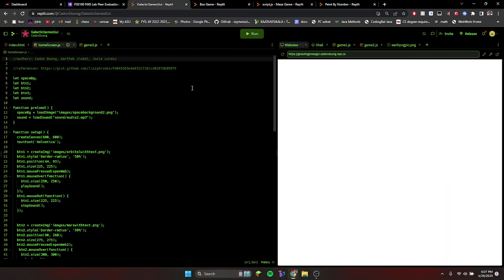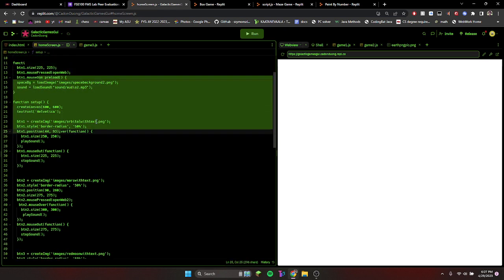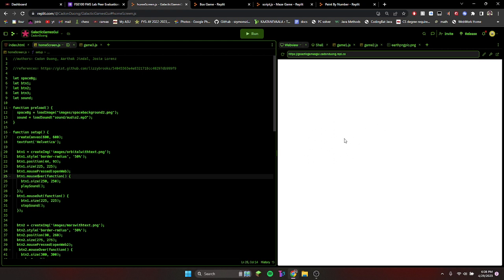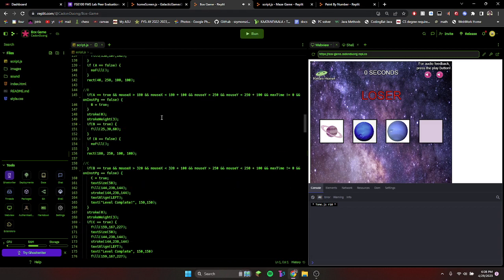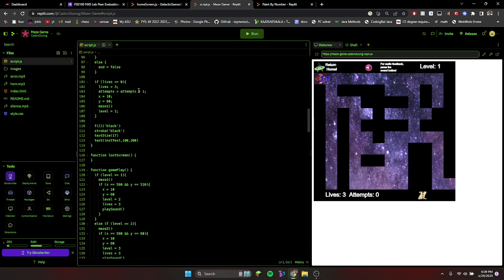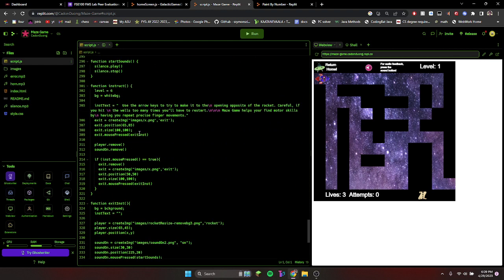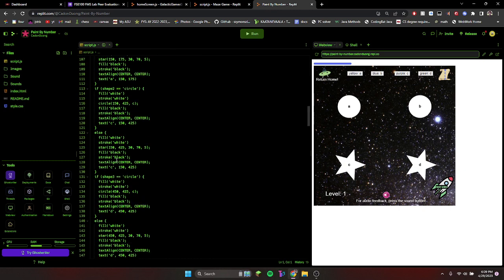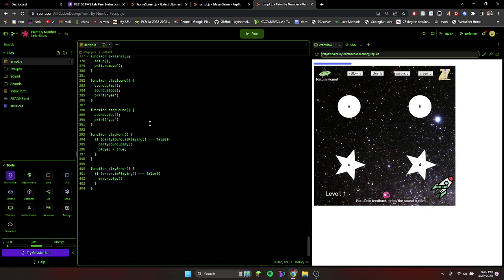FMS - Individual Presentation of Code and Contribution